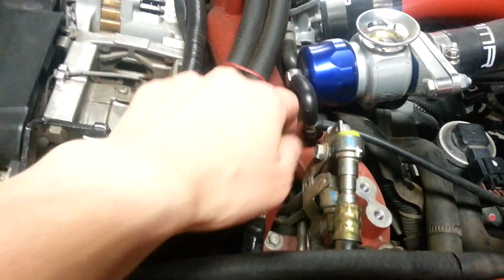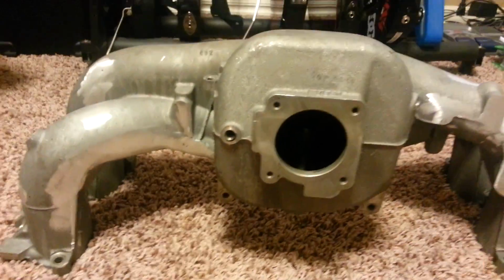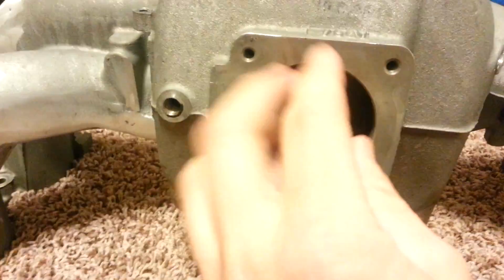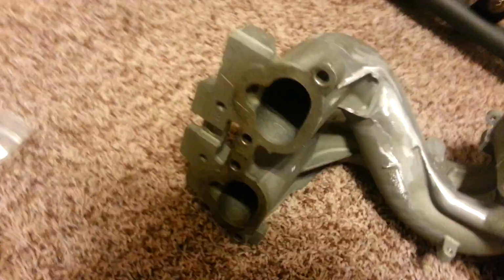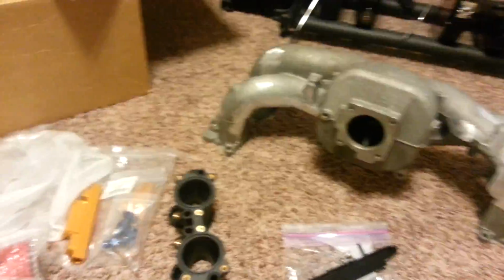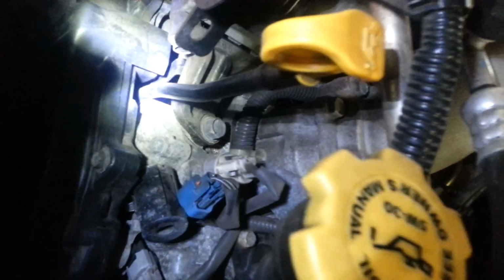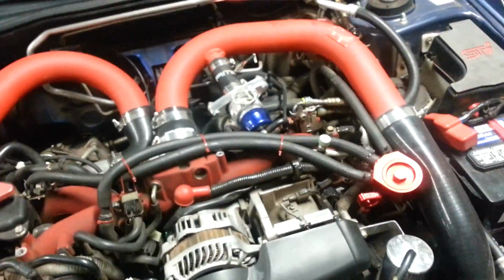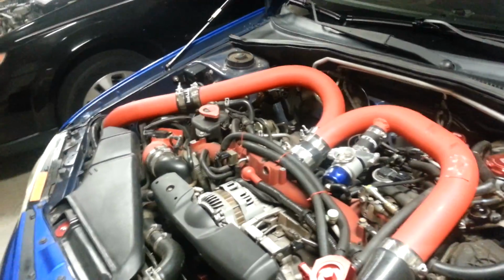UPDATE! Intake Manifold & Fuel Rails For Future Build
Outfront Motorsports 2.5i N/A Longrunner Intake Manifold
Outfront Motorsports Fuel Rails for Longrunner Intake Manifold
KS Tech 19mm Phenolic Spacers (coming in mail soon)
Grimmspeed Gaskets for Phenolic Spacers (coming in mail soon)